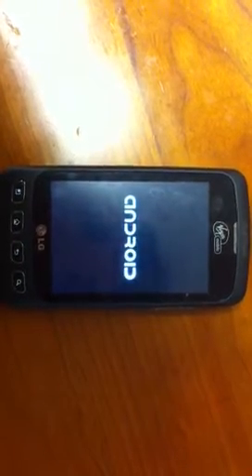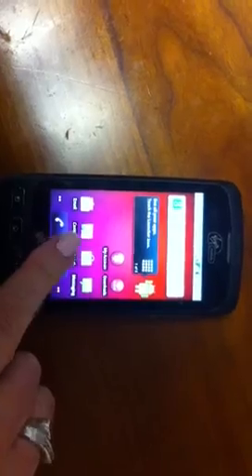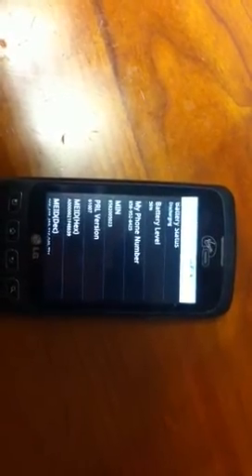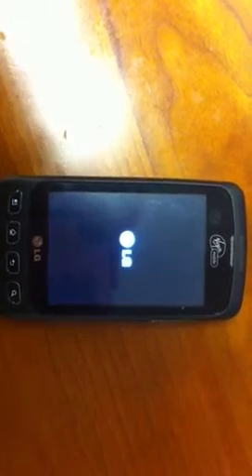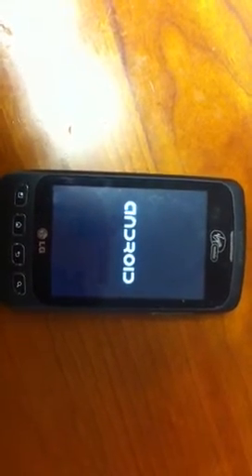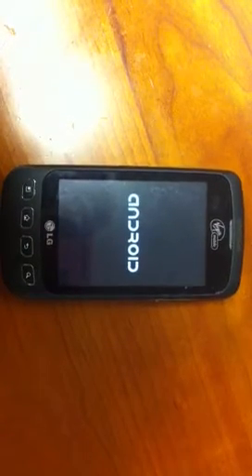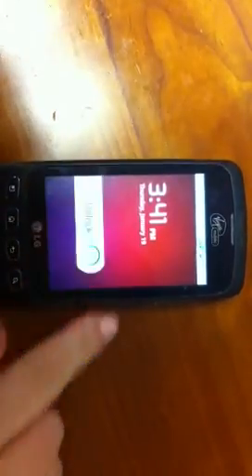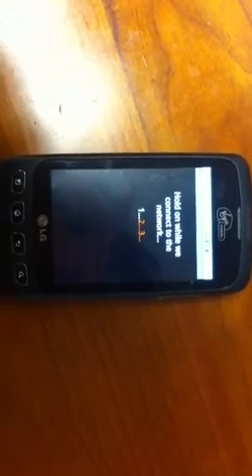Video of Activating VMU device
Activation